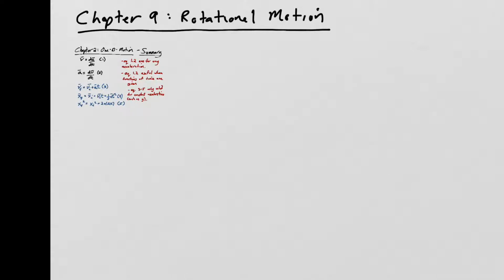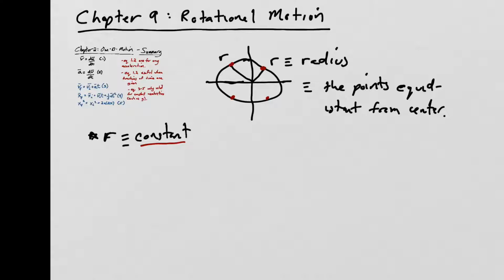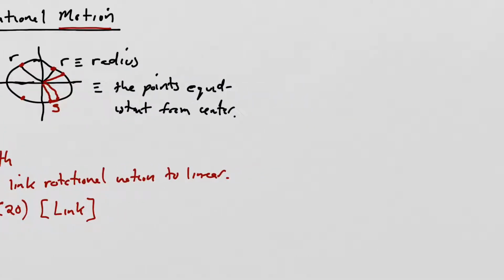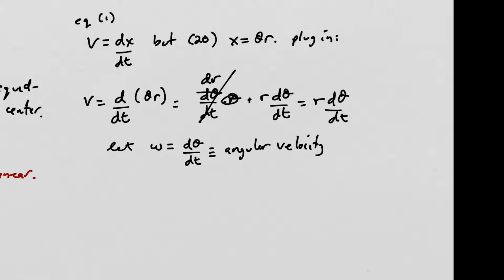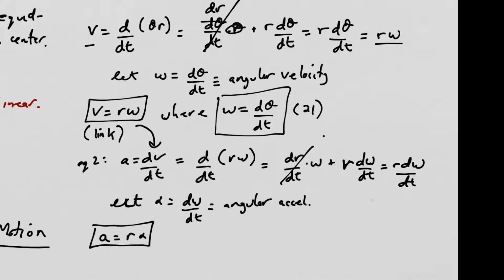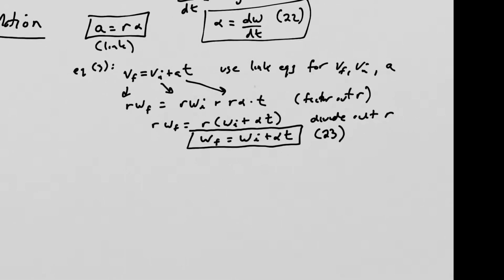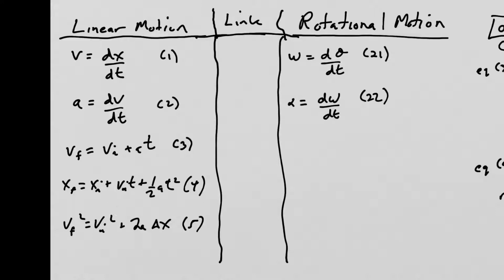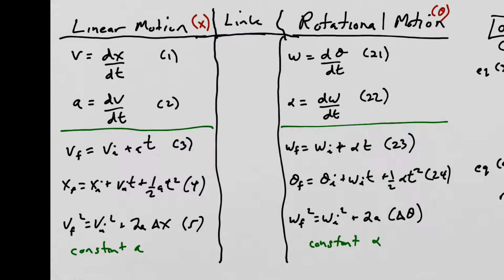Rotational Motion and Linear Motion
In this video we show the basics of how rotational motion is really just linear motion in disguise!  Students please send questions directly to the instructor.  Never stop thinking!